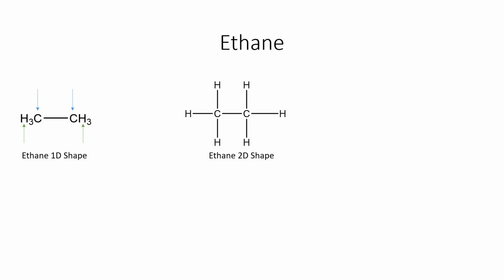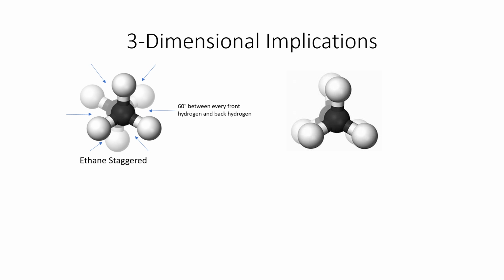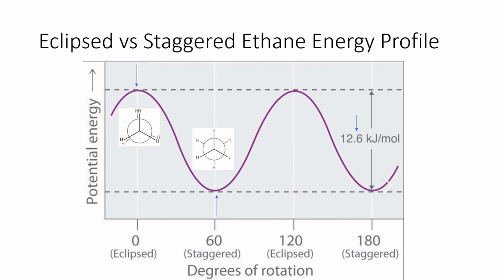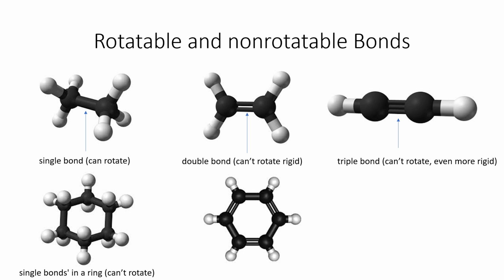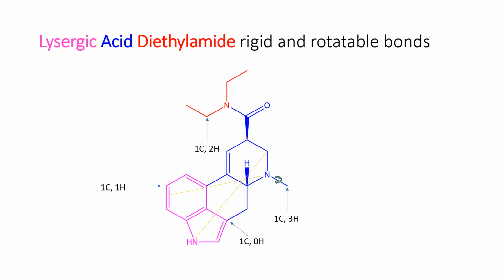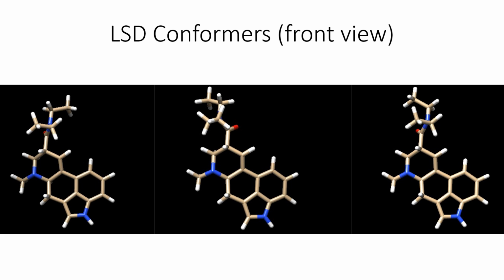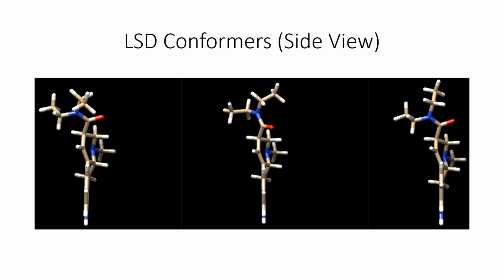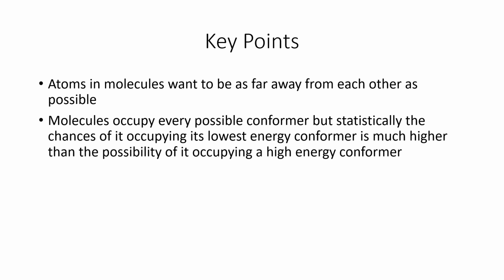Lysergic Acid Diethylamide (LSD) 3-Dimensional Perspective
This video will introduce and explain the idea that molecules and drugs are 3-Dimensional. It will provide an in-depth look at LSD's 3D shape from a chemist perspective. If you have a background in organic chemistry skip the first few slides.